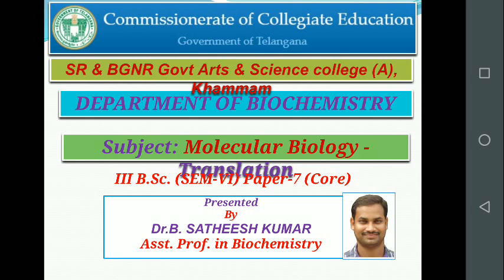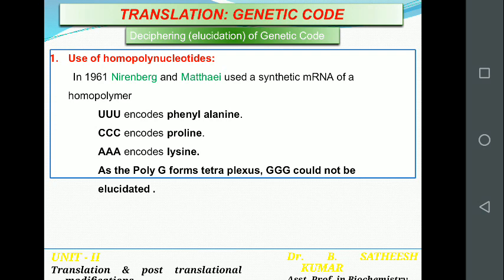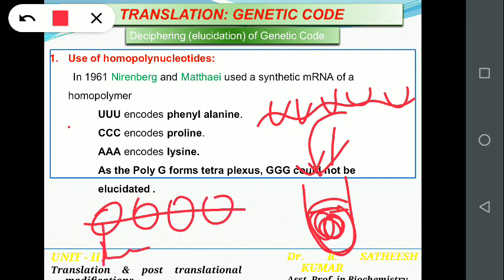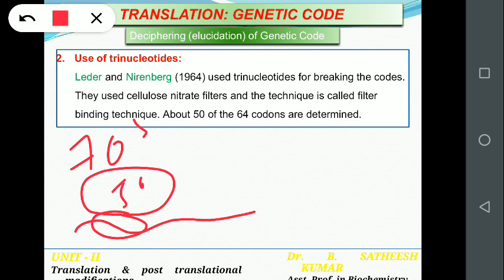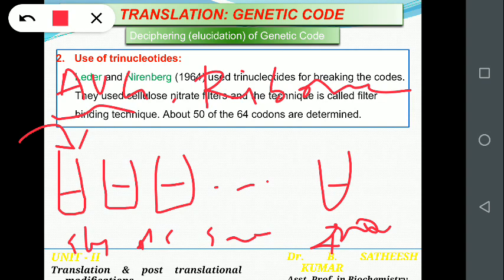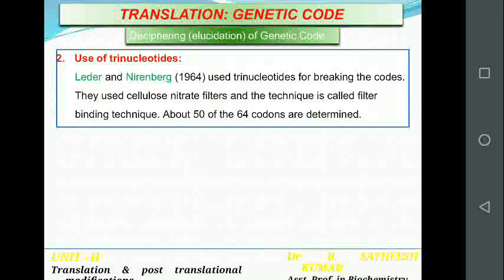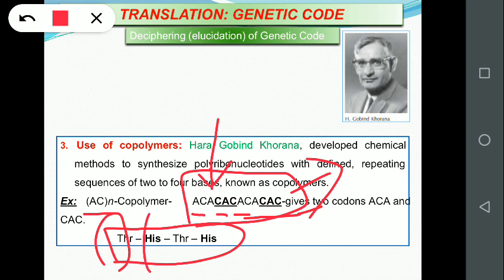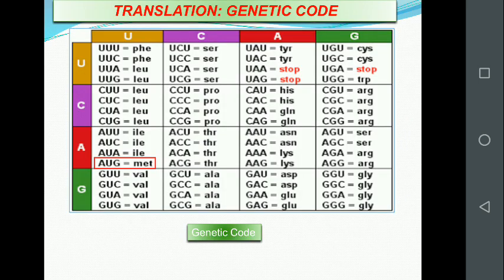Molecular Biology: Translation: Genetic code: Part-2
Class-6:  Deciphering of Genetic code